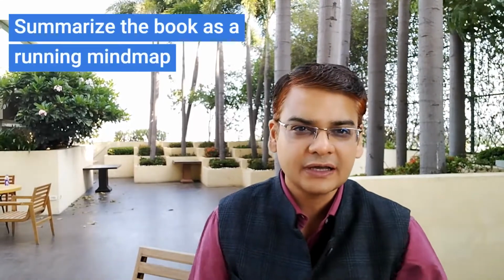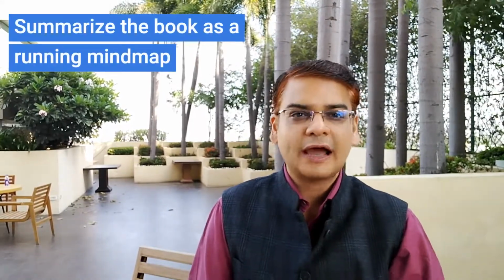How to Read Well | Reading Habits | Design Your Career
**How to Read Better and Retain More | Practical Reading Tips by Dr. Pavan Soni**

Reading is one of the most powerful habits you can develop, but reading alone is not enough. The real challenge is retaining what you read and applying it in your life.

In this video, Dr. Pavan Soni, author of *Design Your Thinking*, shares practical techniques that have helped him become a more effective reader over the years. These simple yet powerful habits can help you improve comprehension, retention, and learning from books.

Key insights from this discussion include:

📚 Why physical books are often more effective than digital reading devices
✍️ The importance of reading with a pen or pencil in hand
🧠 How annotating and summarizing key passages improves retention
👨‍🏫 Why you should read with the intention of teaching others
🗺️ Creating a live mind map while reading to capture key ideas
📖 Building a sustainable reading habit through small daily practices
🚗 Why you should never travel without a book

One of the most important lessons from this video is that every book contains a few powerful insights that can transform your thinking. The goal is not merely to finish books, but to absorb, remember, and apply their most valuable ideas.

Whether you're a student, professional, entrepreneur, researcher, or lifelong learner, these reading techniques can help you get far more value from every book you read.

**What are your favorite reading habits? Share them in the comments below.**

📚𝗕𝗼𝗼𝗸𝘀 𝗯𝘆 𝗗𝗿 𝗣𝗮𝘃𝗮𝗻 𝗦𝗼𝗻𝗶:
𝗘𝘃𝗲𝗿𝘆𝗱𝗮𝘆 𝗖𝗿𝗲𝗮𝘁𝗶𝘃𝗶𝘁𝘆
𝗗𝗲𝘀𝗶𝗴𝗻 𝗬𝗼𝘂𝗿 𝗖𝗮𝗿𝗲𝗲𝗿
𝗗𝗲𝘀𝗶𝗴𝗻 𝗬𝗼𝘂𝗿 𝗧𝗵𝗶𝗻𝗸𝗶𝗻𝗴